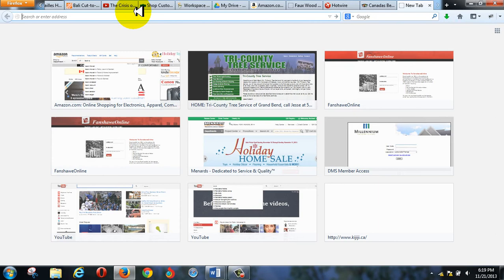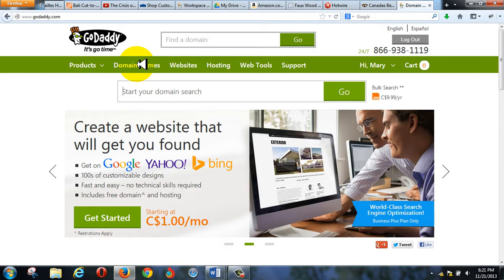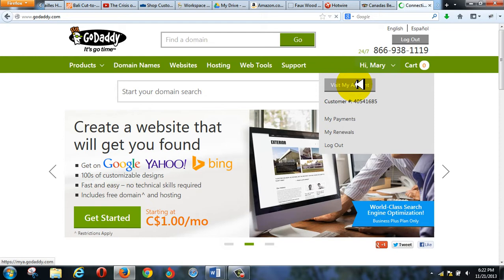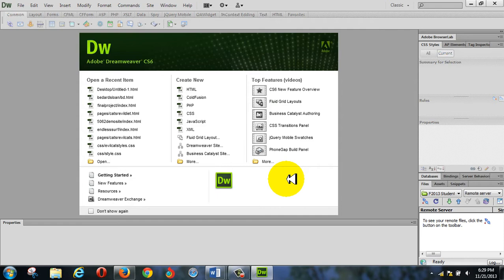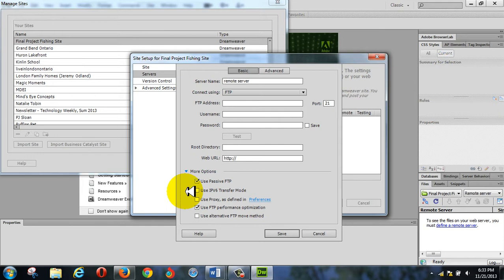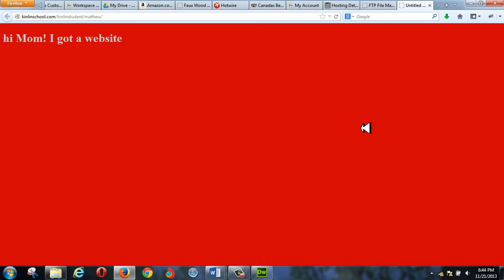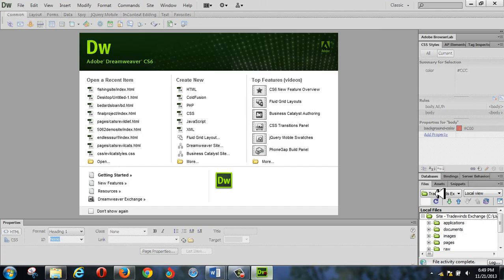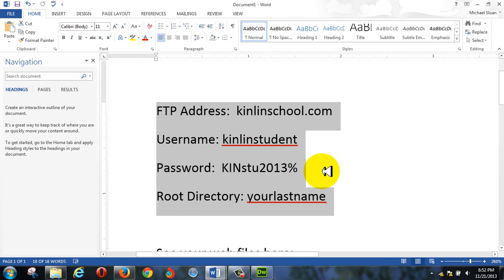Connecting to our Class Server & Understanding FTP - COMP 5062 November 18 Lecture Part 1